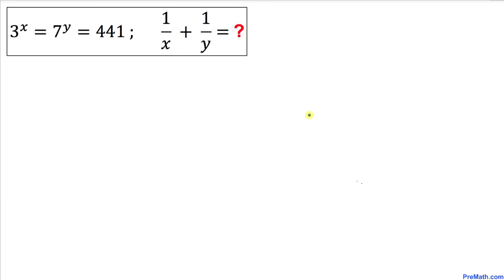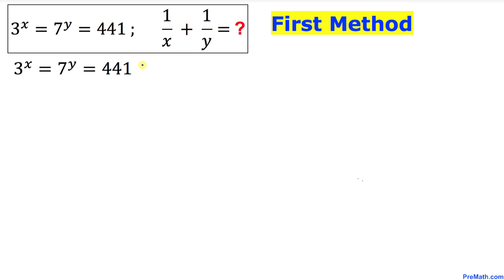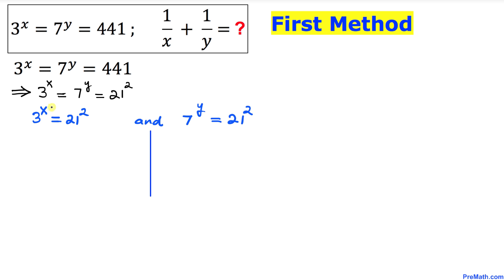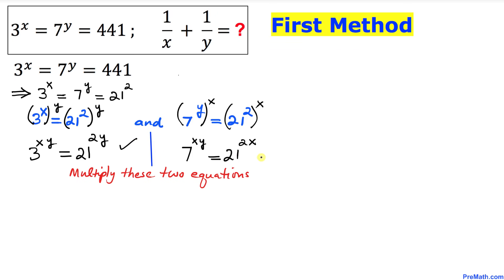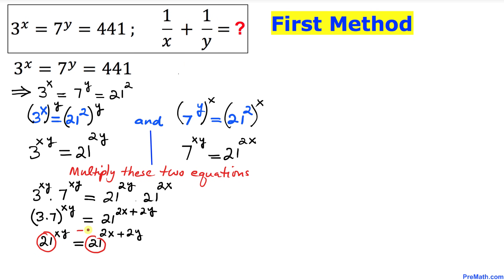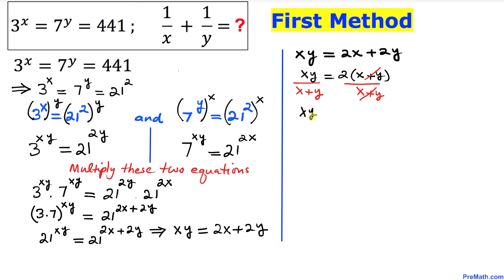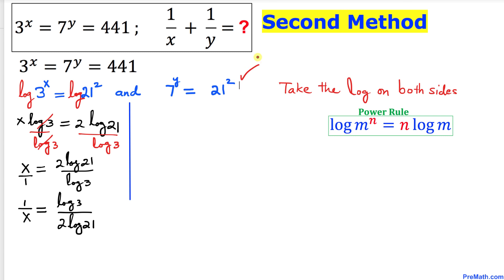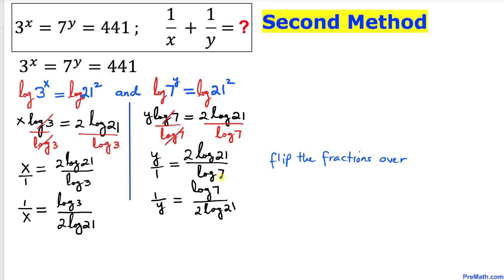Two Easy Methods to Solve Olympiad Problem | Solve System of Equations by two different methods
Learn 2 easy methods to solve a system of equations. Utilize algebra and logarithms to your advantage. Step-by-step tutorial by PreMath.com